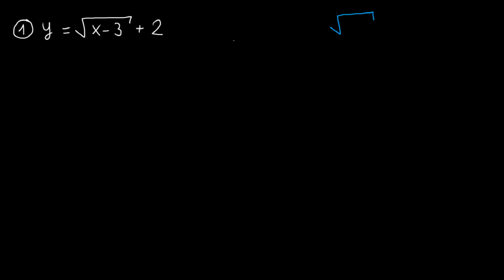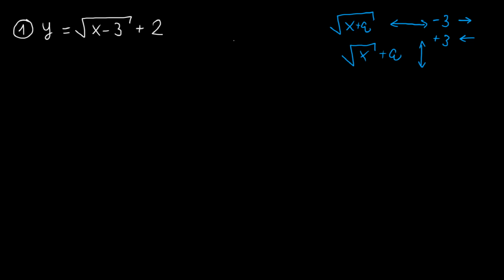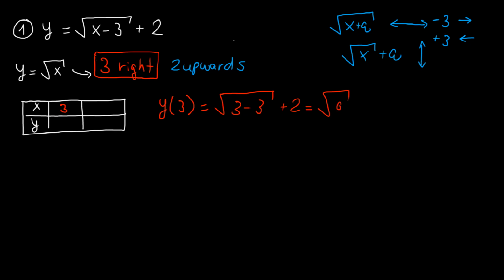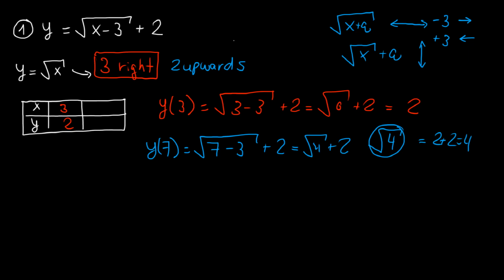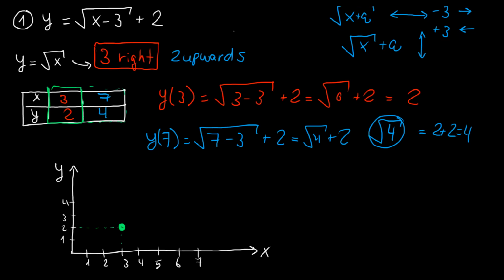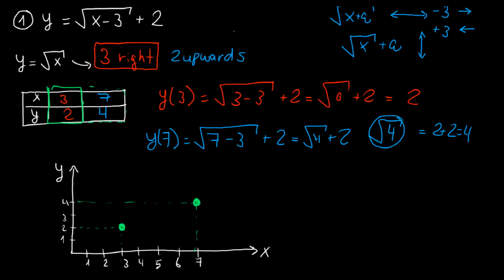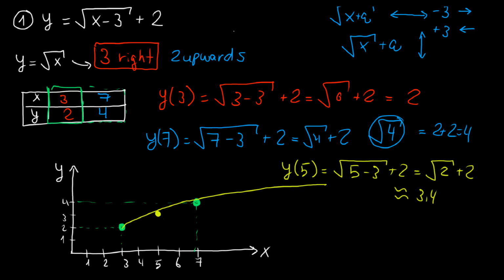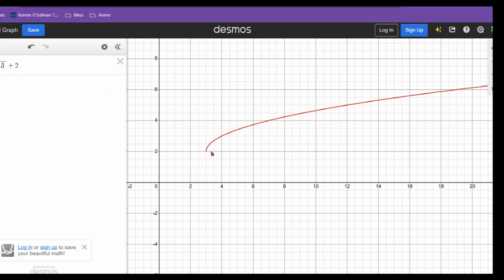Irrational Functions - Introduction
How to draw a basic square root function ...?